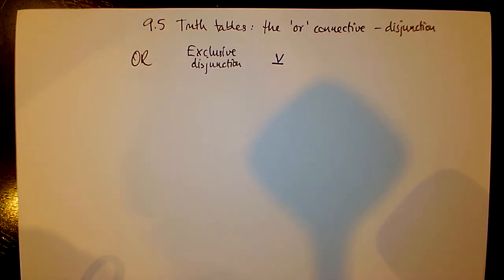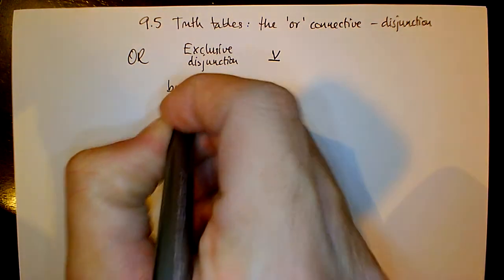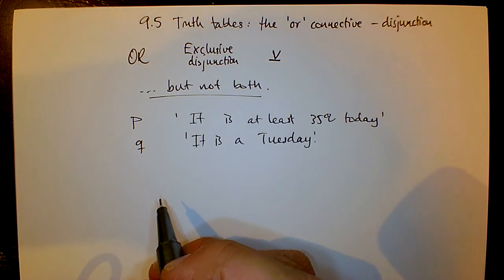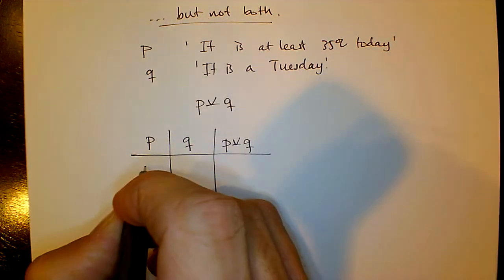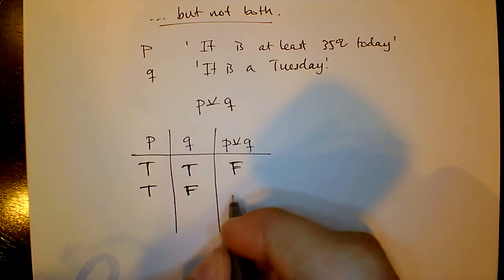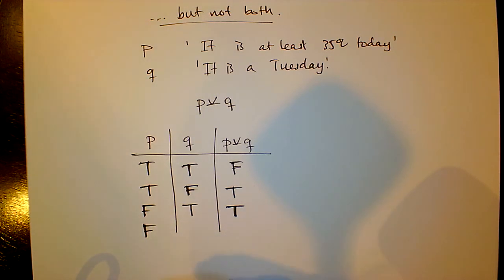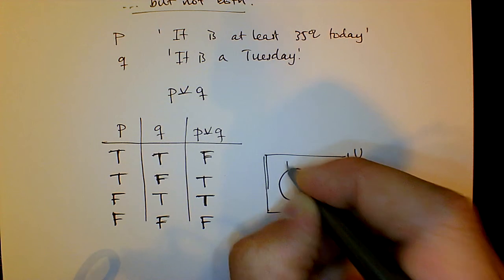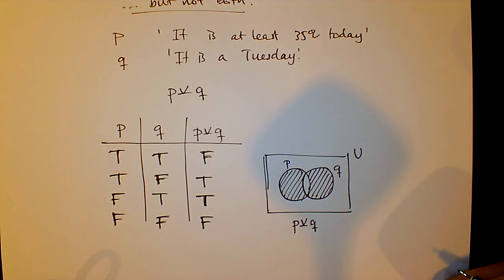IB Math Studies - Logic - Exclusive disjunction